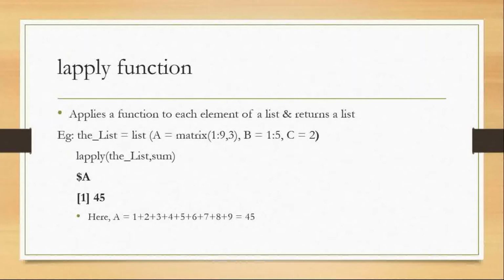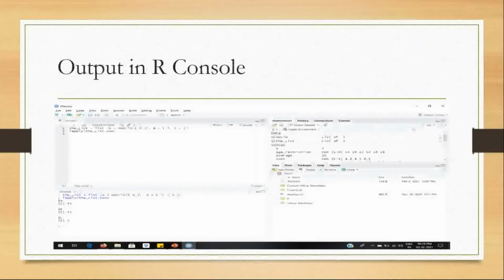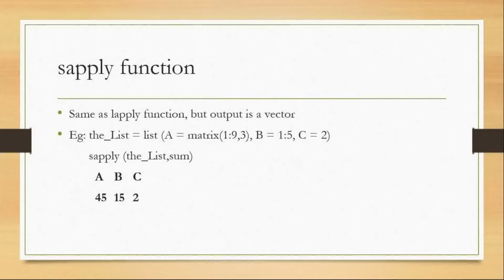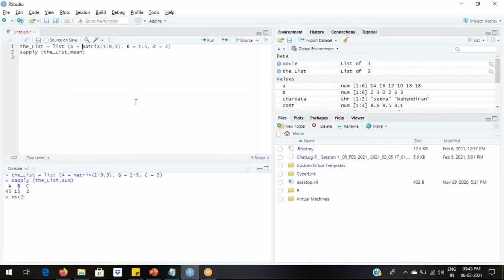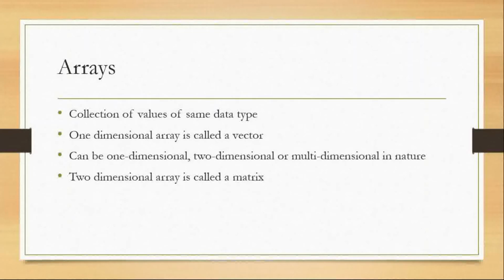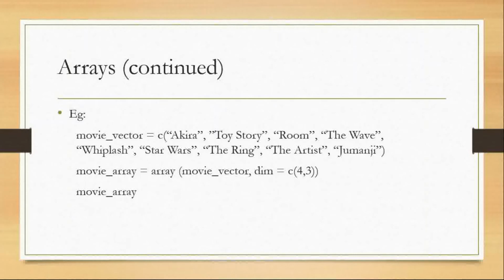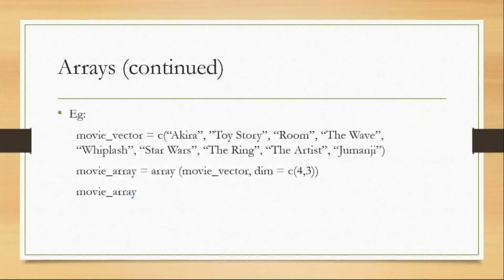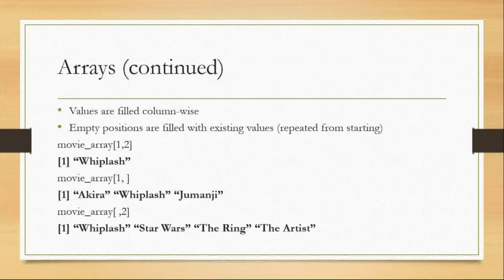R Programming: Video 13 - Other Operations on Lists, Arrays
Video starts at 1:16